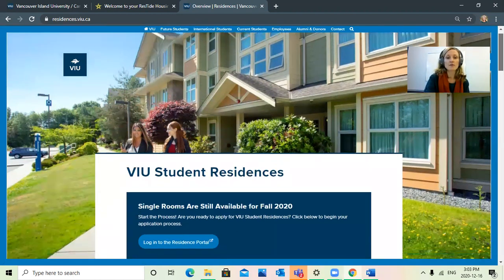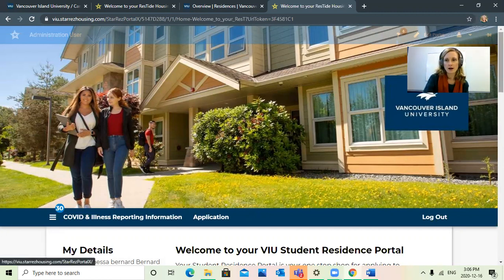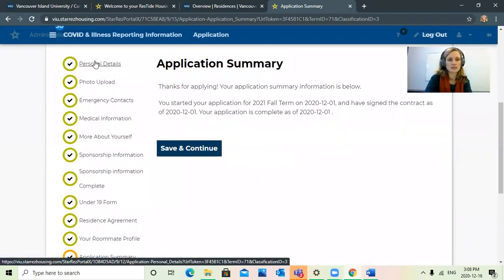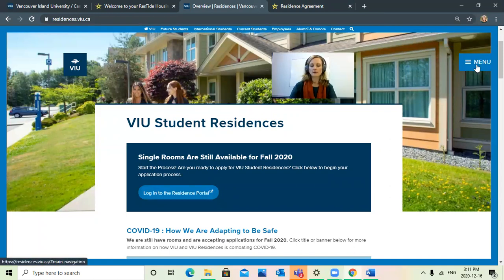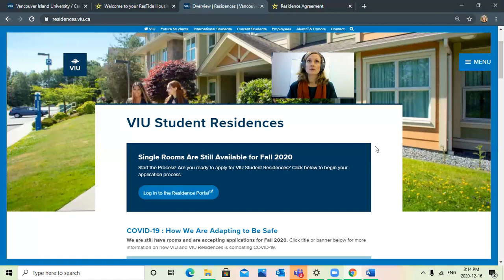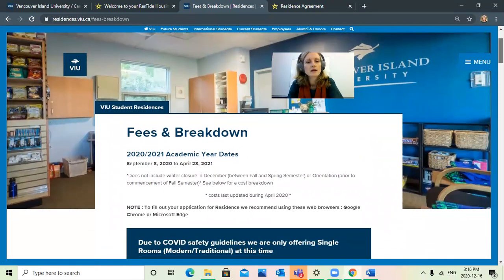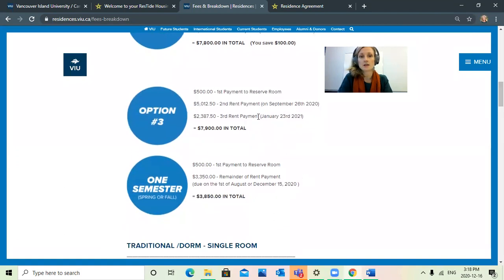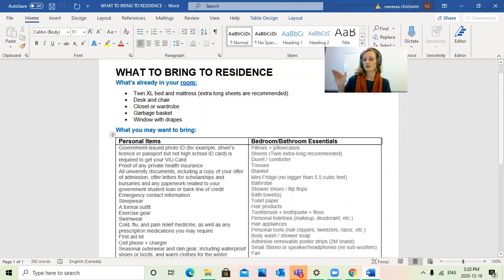Residence at VIU - How to Apply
Vanessa Bernard, Housing Admissions Coordinator at VIU residences provides an overview of how to apply to residences and some frequently asked questions.

Our residence facilities house over 500 students on VIU’s Nanaimo campus each year. Residents come to our community from across Canada and the world, each bringing different life experiences and perspectives to VIU. This is what makes living in a residence community so interesting and dynamic.

Have you ever wondered what it's like to live in residence at university? Our student host Sydney has lived in the VIU residences since she was a first year student and was thrilled to get the chance to show off her home away from home in this video.